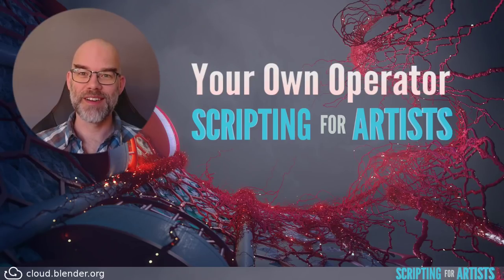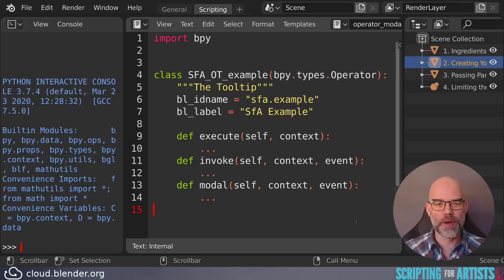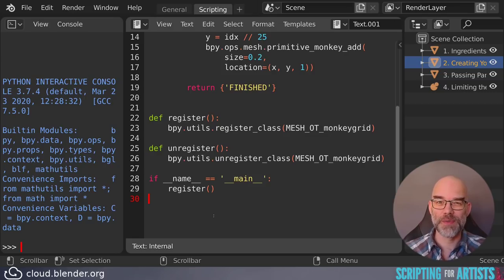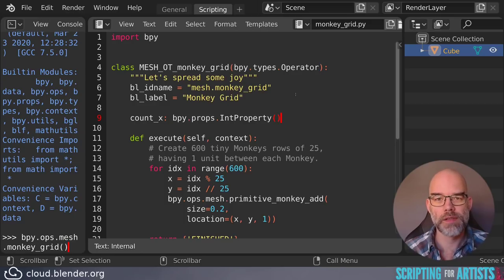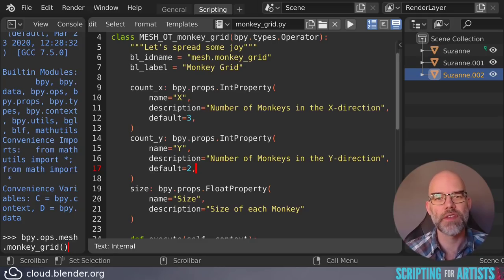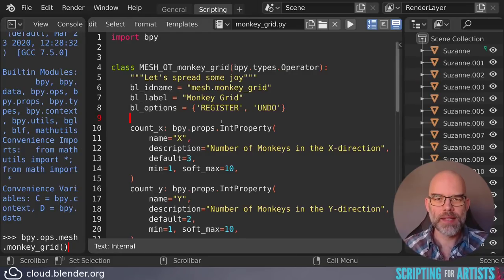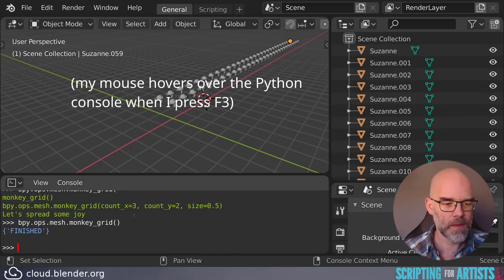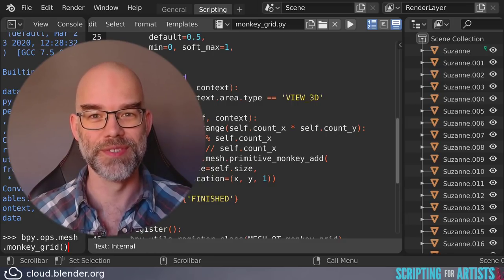Your Own Operator | Scripting for Artists [8]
Operators are the first step to creating custom buttons, menu items, and panels in Blender. In this chapter of Scripting for Artists, Sybren explains how to create your own operators.

- Ingredients of an operator: 00:50
- Creating your own operator: 03:15
- Passing parameters to the operator: 08:17
- An explanation of classes in Python: 15:57
- Using the context: 17:10
- Limiting when the operator can be used: 17:57